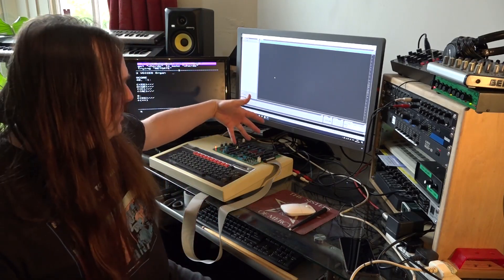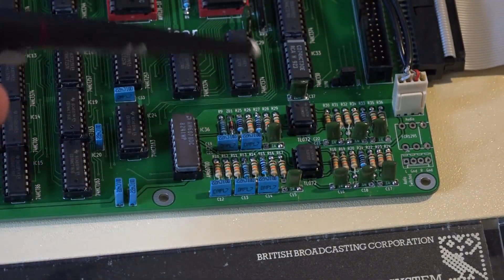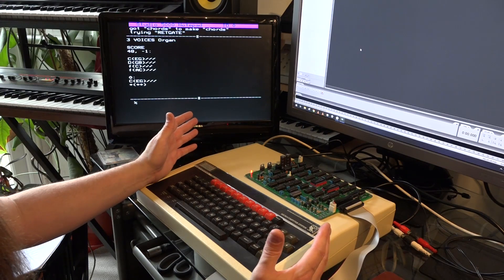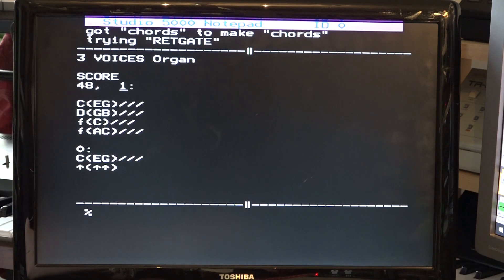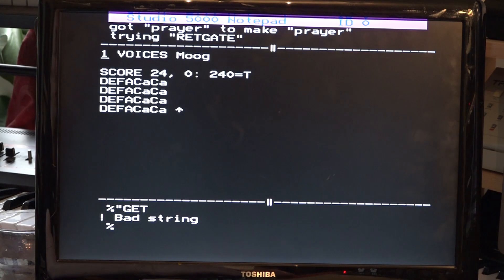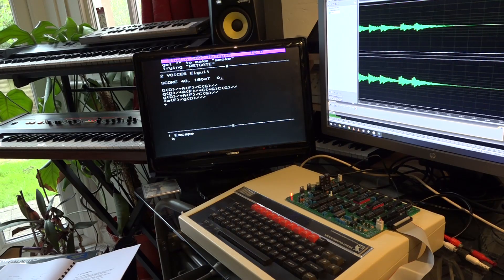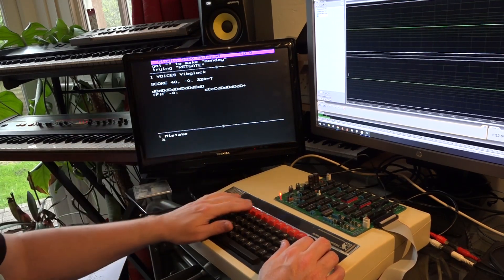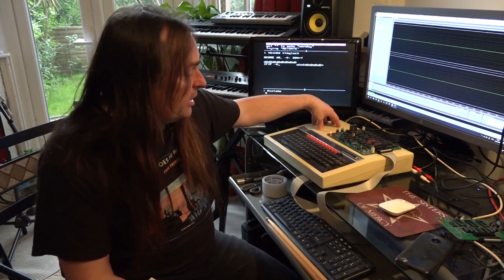I built a Synth for the BBC Micro Model B! Hybrid Music 5000 Clone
I made a  video a little while ago about a Midi interface for the BBC B well this is its big brother this is a Clone on the famous Hybrid Music 5000. You can read about how it came into being here.

I bought the PCB for the synth from Ebay, I then set about looking for all the components including some hard to find chips, and put the thing together and to my utter amazement It works a treat. In this video I will show you around it, and give you a demonstration of some of its in built sounds.